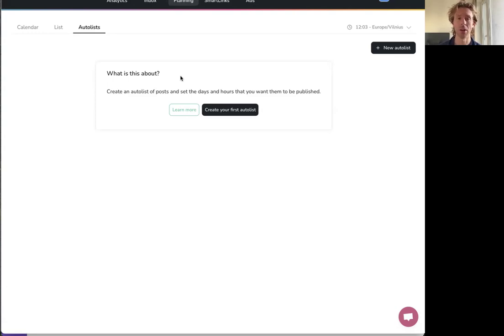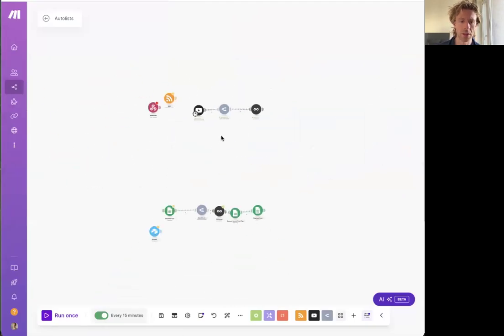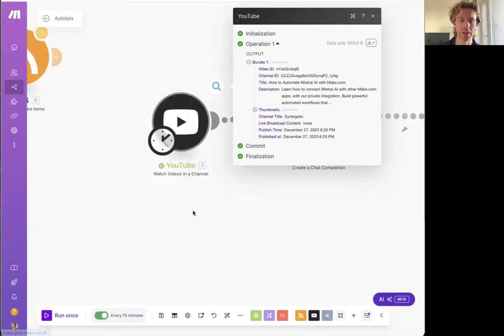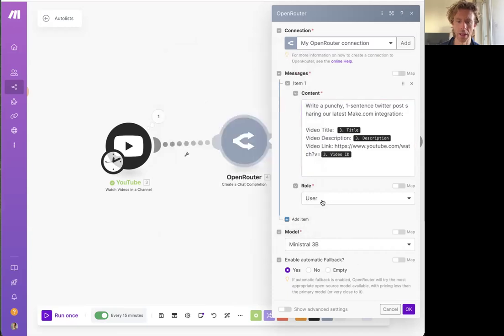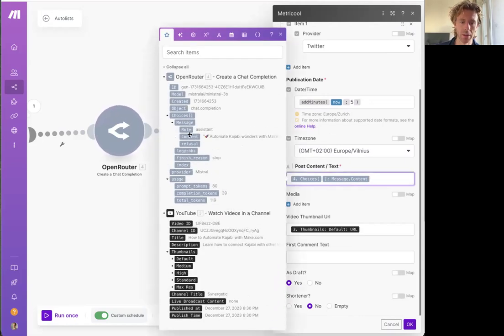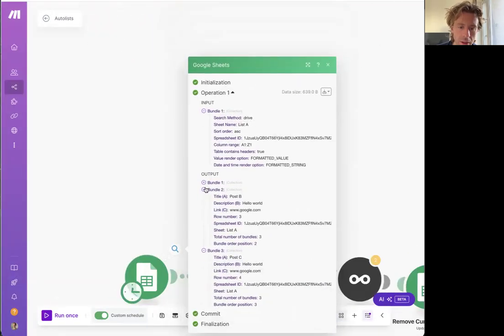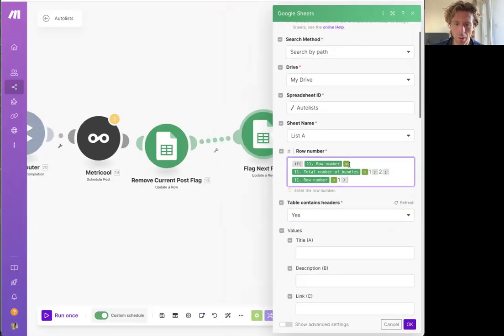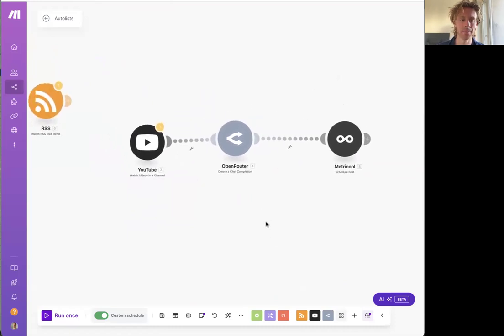Autolists: Schedule posts from a list/feed across TikTok, Instagram, etc with Make.com and Metricool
In this video I share how you can post content from a list on a schedule to all your socials at once uisng our Metricool addon for Make.com.

Put your social media posting on auto-pilot:
👉 instantly announce across all your socials as soon as new content drops e..g blog, podcast
👉 cycle through an ordered list of evergreen posts at optimal times

Learn how to connect Metricool with other Make.com apps, with our private integration. Build powerful automated workflows that save time and money — no code required.

New to Metricool? GET 45 DAYS OF METRICOOL PAID PLAN TRIAL WITH CODE 'SME23'